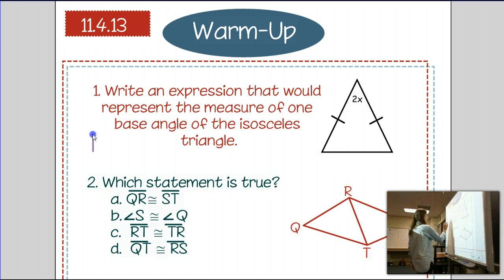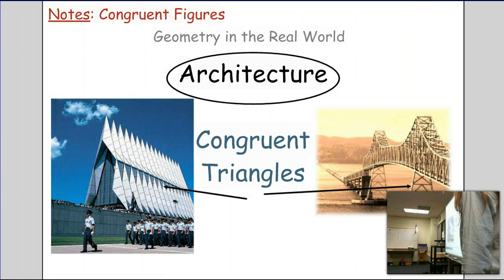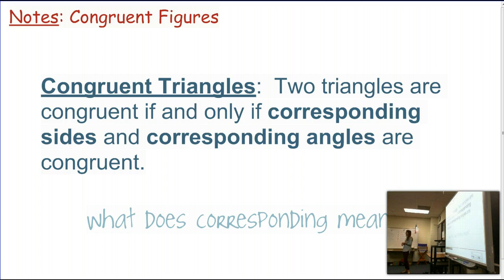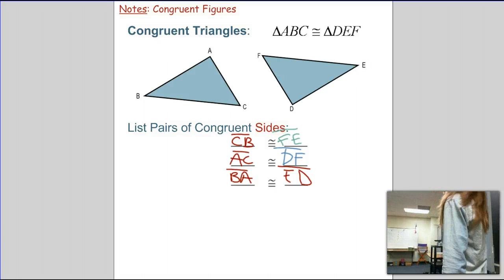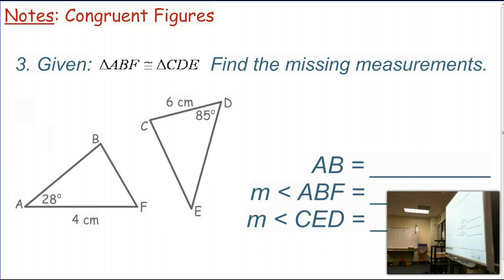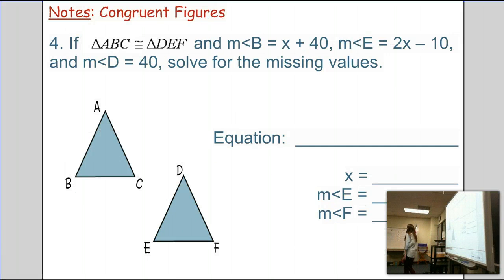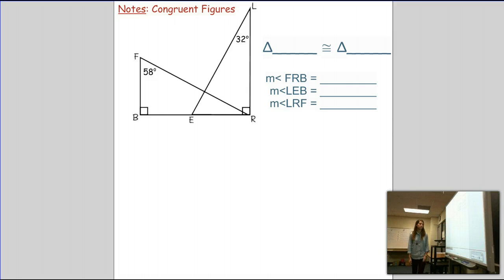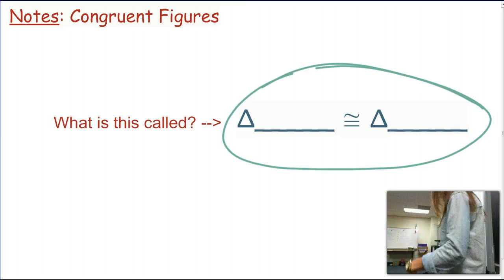4 Congruent Figures K 2013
4 Congruent Figures K 2013